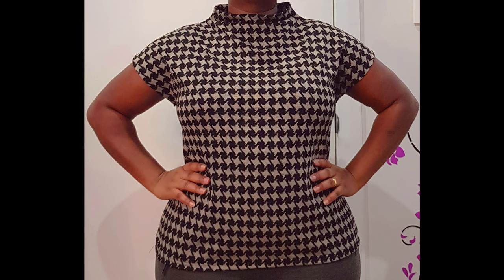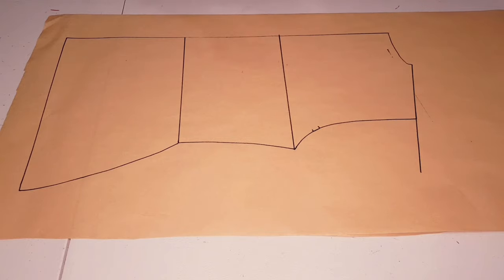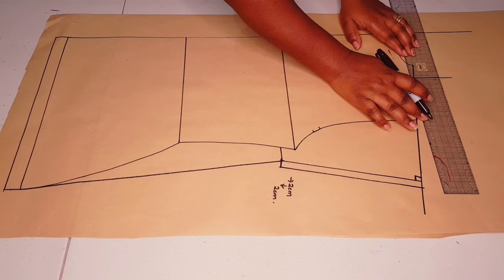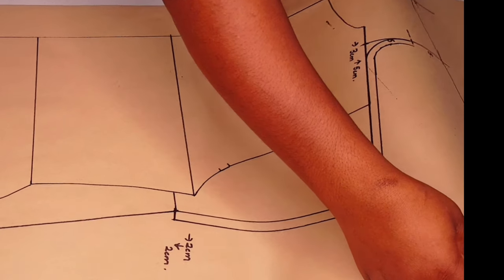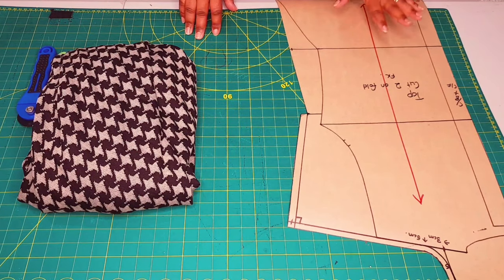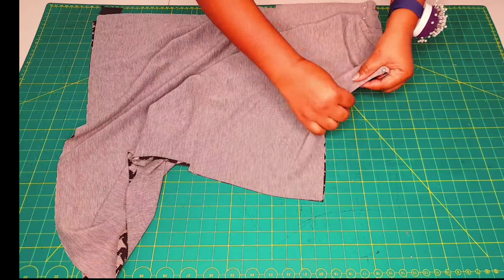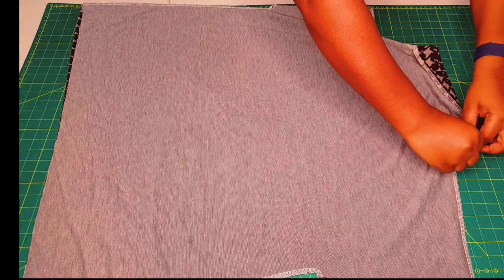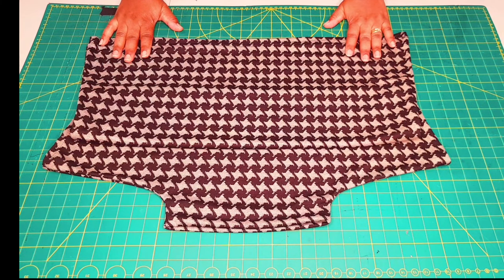DIY easy funnel neckline top/built up neckline top/sewing.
Learn how to make an easy stable knit funnel neckline top or built up neckline top. This is an easy funnel neck top sewing and pattern making tutorial from Sewmate. This is a very easy to follow easy top tutorial. Use this detailed easy funnel neckline top tutorial or easy built up neckline top tutorial to make this easy top for yourself. Make this simple top with me.